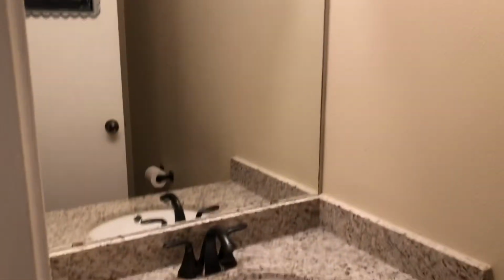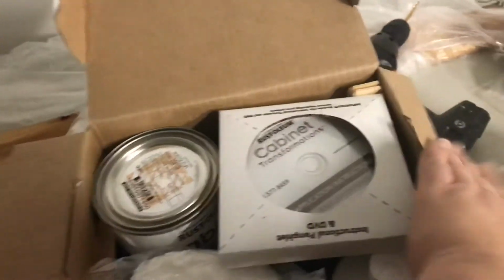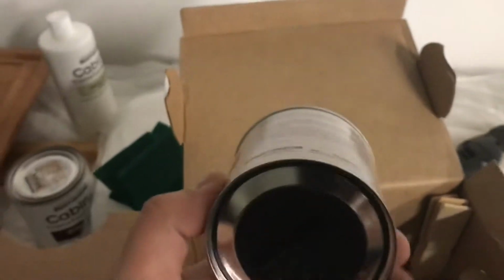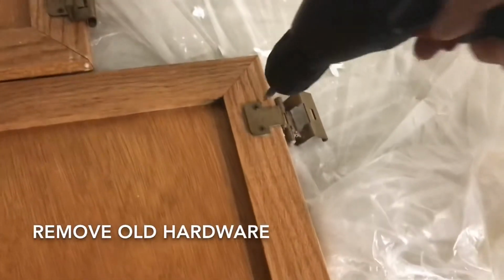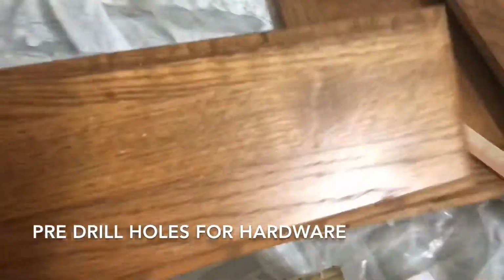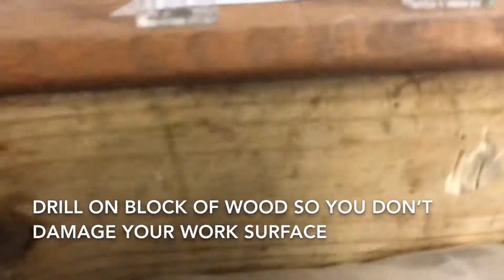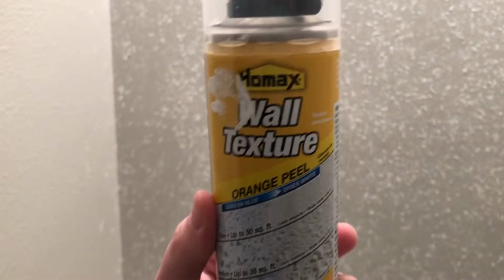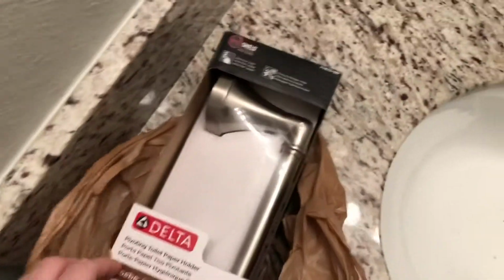EASY DIY: Half bath remodel!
Hey guys! Come along with us as we give our downstairs half bath a "face-lift".

Some of the products we used in the video:
Rust-oleum Cabinet Transformation Kit: